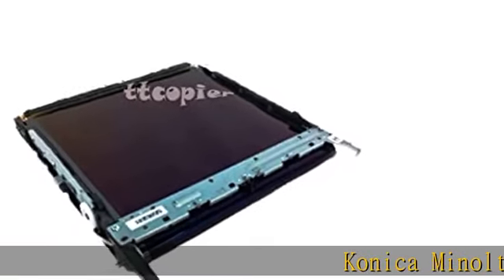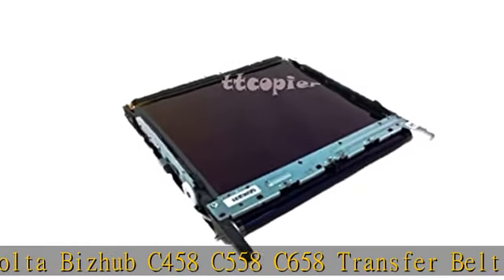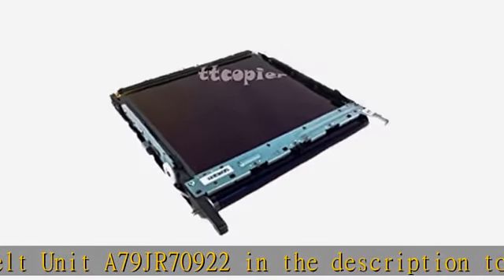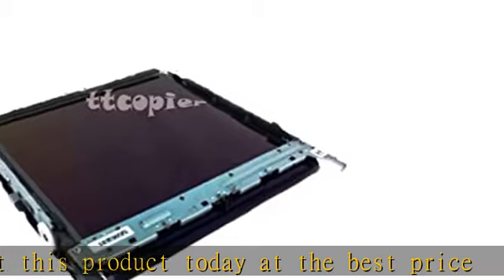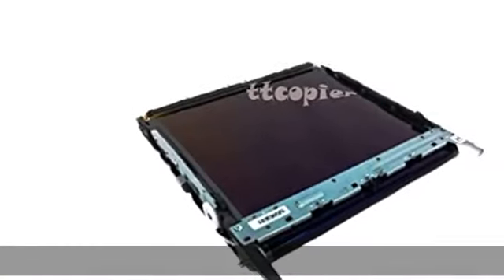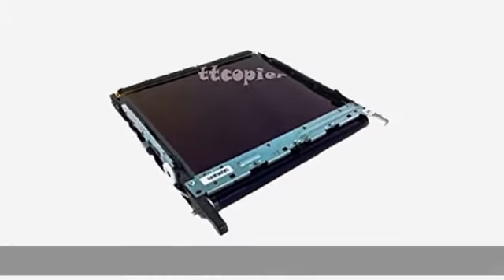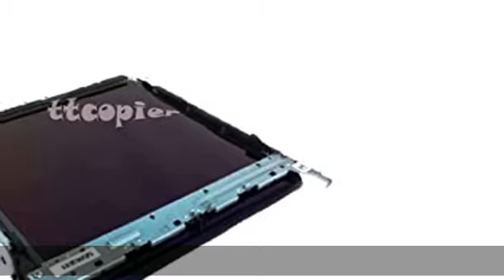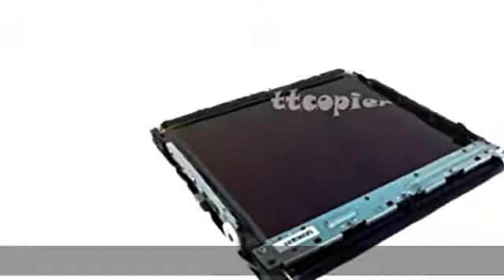Genuine Konica-Minolta A79JR73200 A79JR73211 Transfer Belt Assy for C558 C458